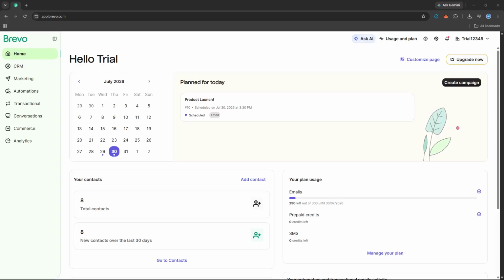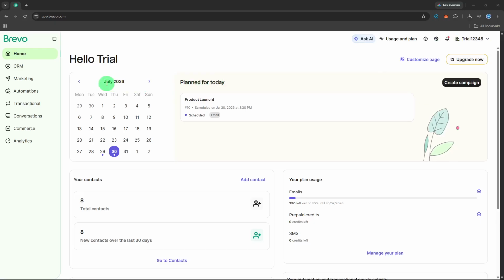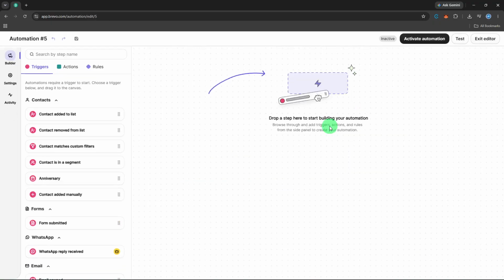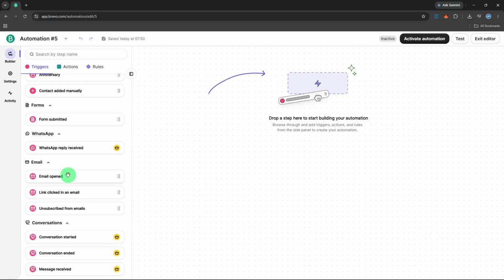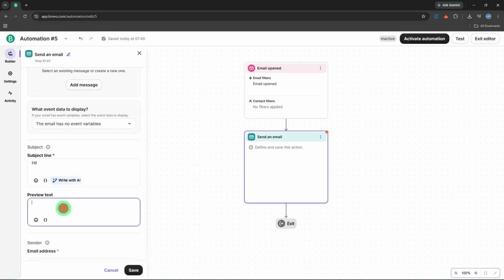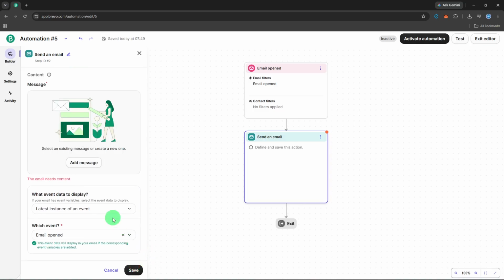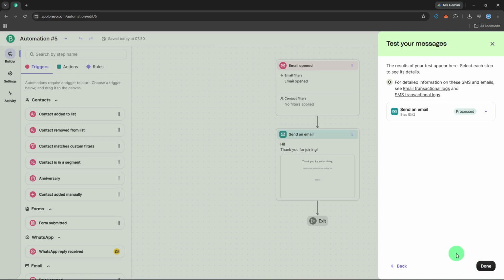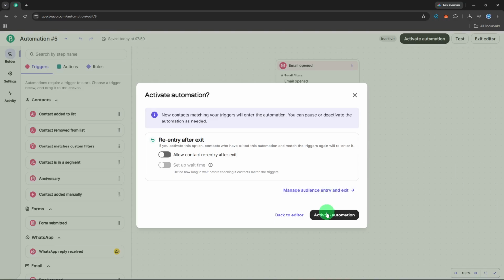Build An Email Newsletter Workflow In Brevo [Ultimate Guide]